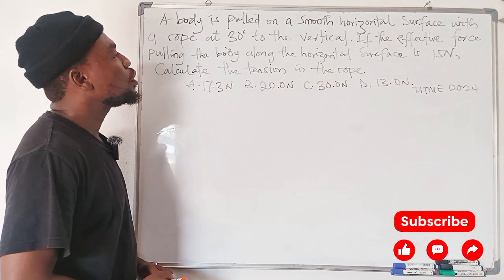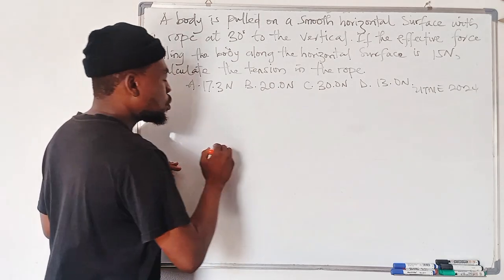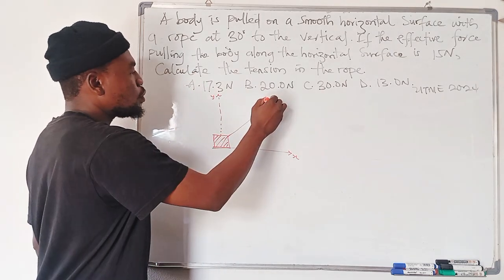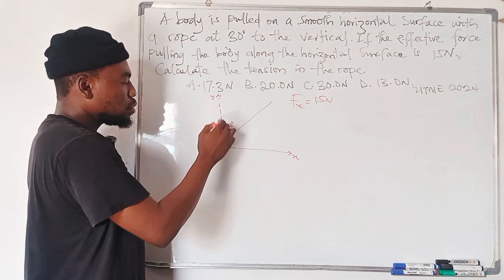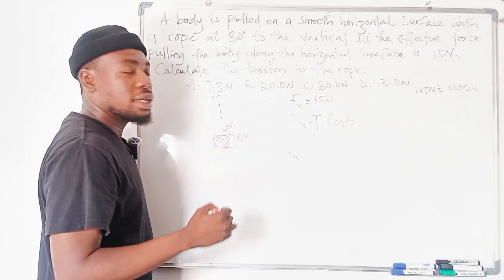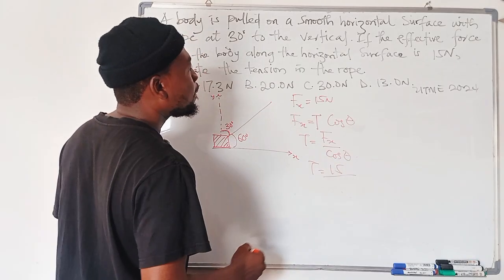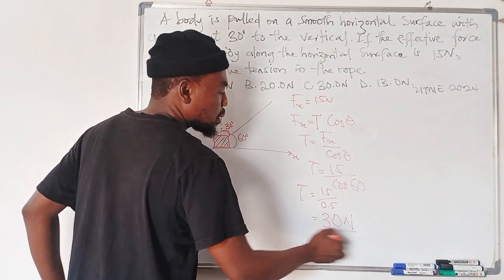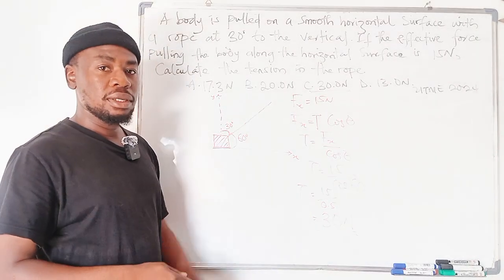Force and Tension.